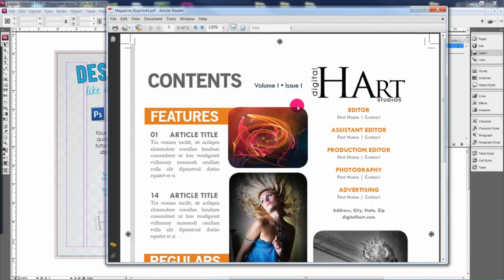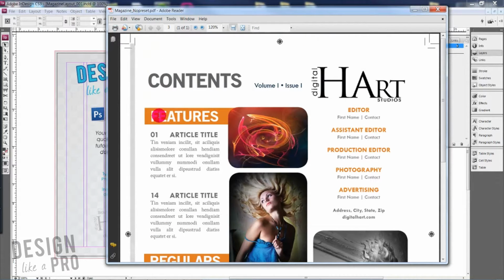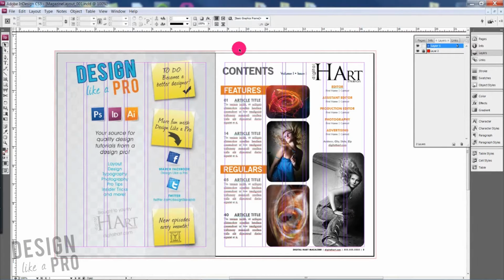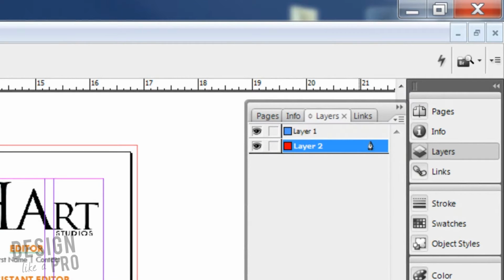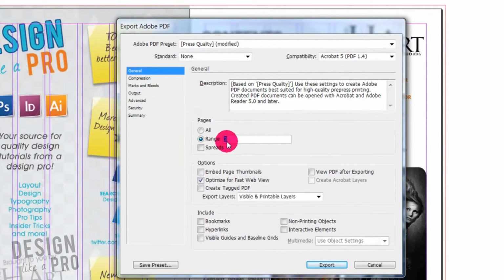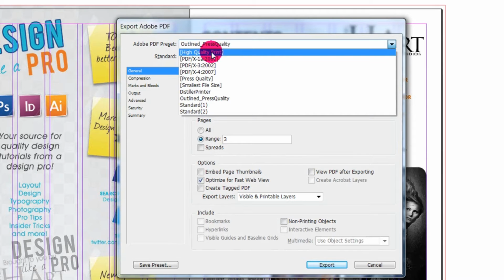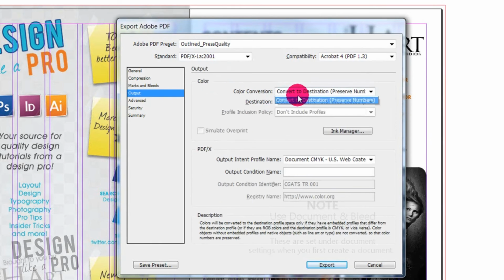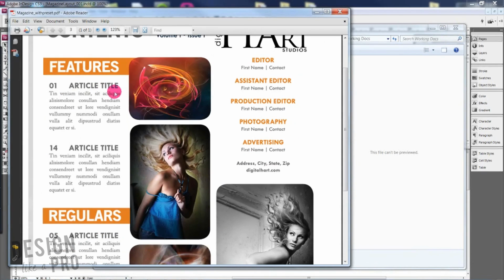The Only PDF Preset You’ll Ever Need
I explain my go-to print PDF preset. Not only does it take care of color conversion it also outlines all your text when you export your PDF. This preset has never failed me yet, but I encourage you to check with your printer for specifics. This preset is set up to be more universal and friendly among a variety of printers and age of technology.